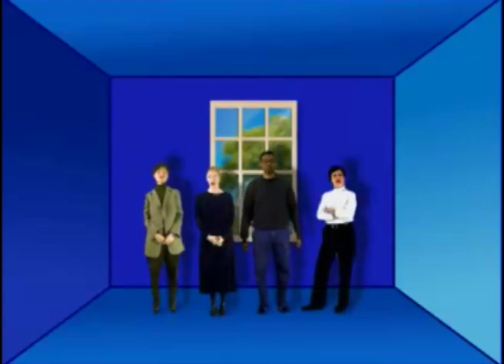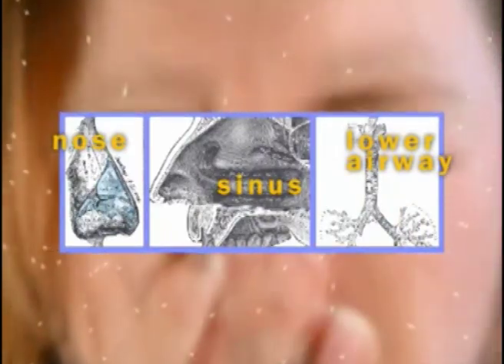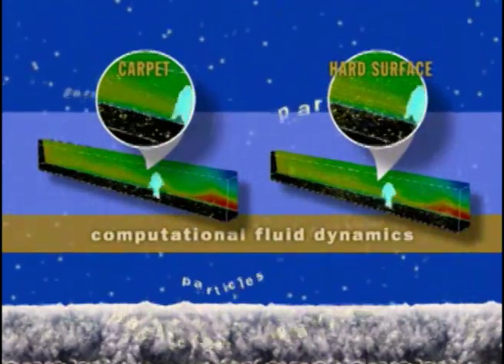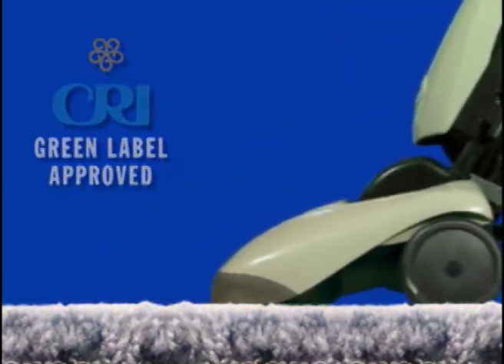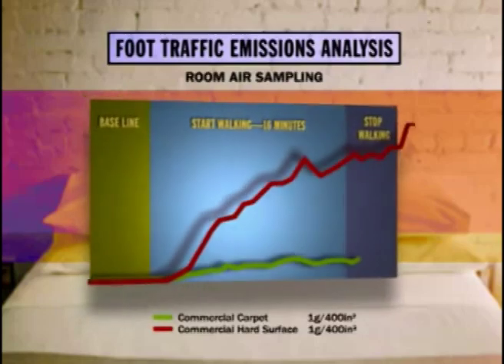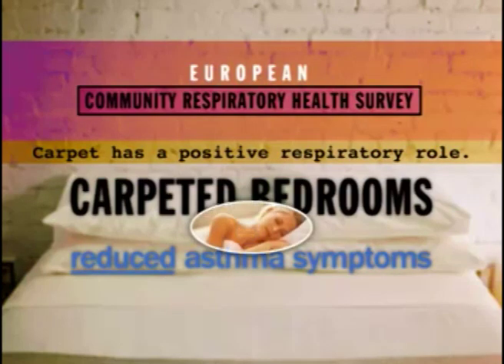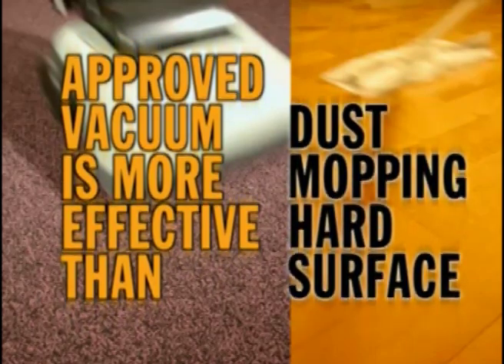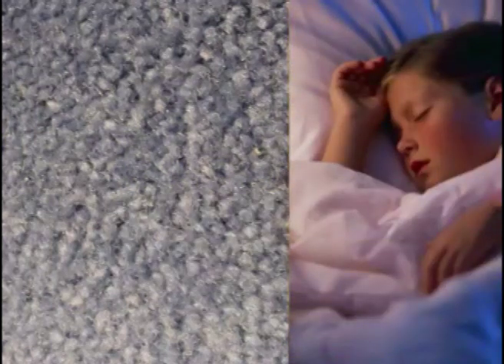Does carpet affect Indoor Air Quality? (IAQ)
People can spend up to 90% of their time inside; at home, at work and in recreational environments. Most people, however, are unaware of the effects that poor indoor air quality can have on their health.